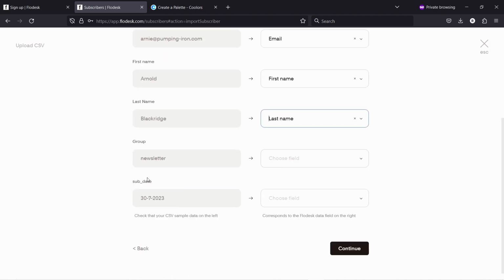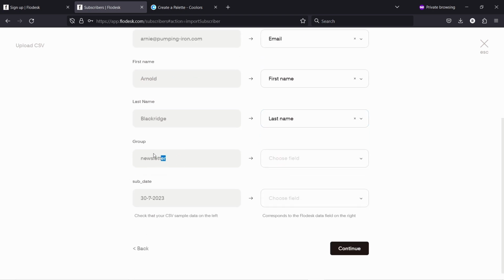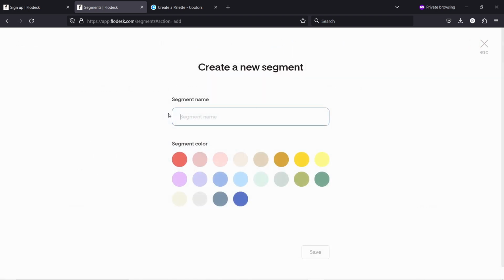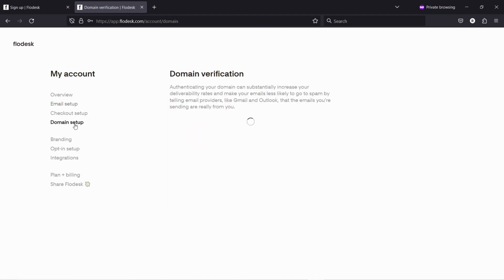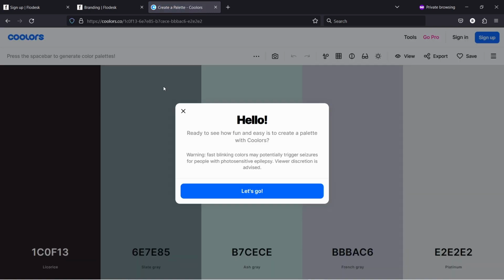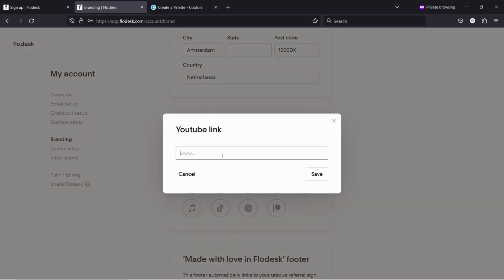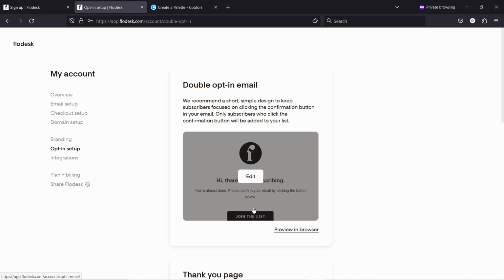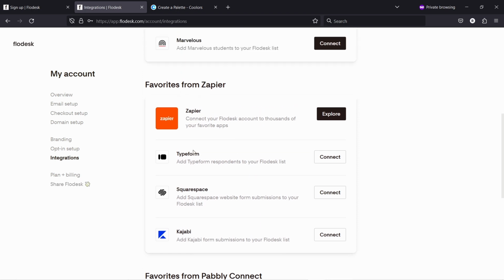Flodesk: How to Import subscribers, Branding & Important Settings | Flodesk Course #3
In this video, we will import email subscribers into Flodesk, and I’ll show you how to add them manually. And after, we will dive into the most important settings in Flodesk that are essential for email deliverability. Otherwise, your emails might just end up in the spam folder.